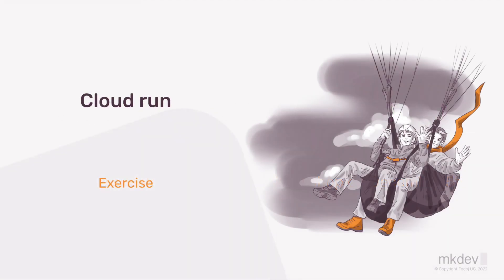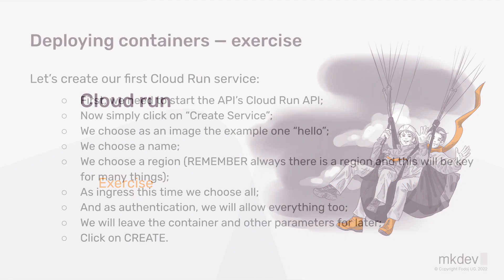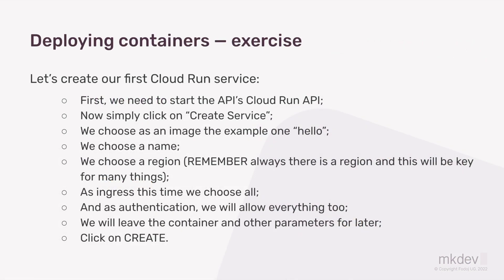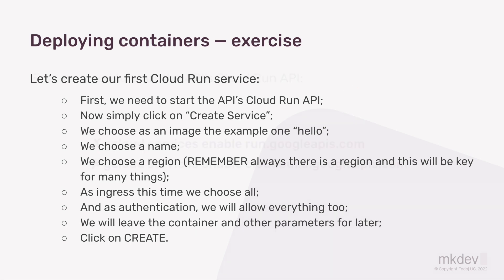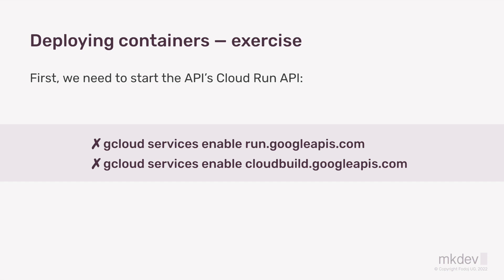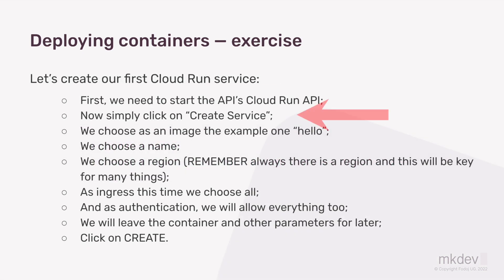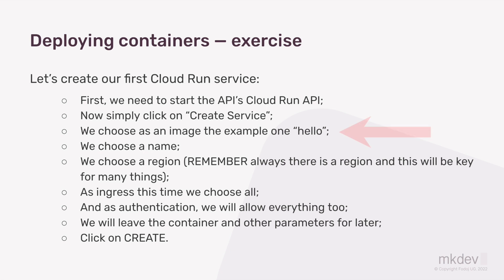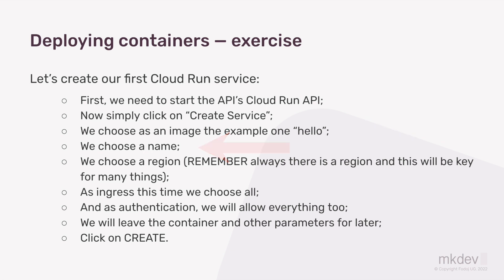Cloud Run Exercise - GCP Workshop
In mkdev we want to help you to learn GCP.

“Google Cloud Platform: Overview, Cloud Run, Security and Networking” is our new practice-oriented workshop to teach you and your engineering team all about one of the most popular and innovative public cloud providers. You will start with the basics, and end up fully ready to use or introduce this cloud at your company.